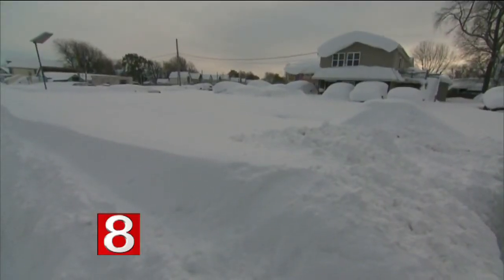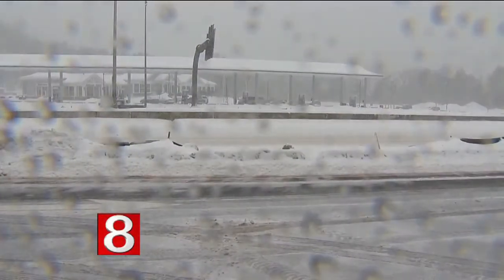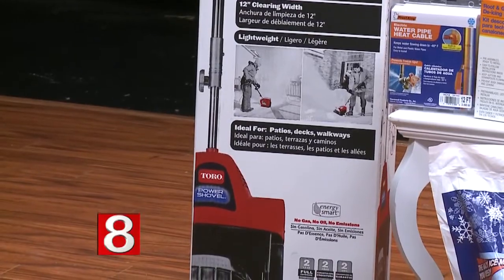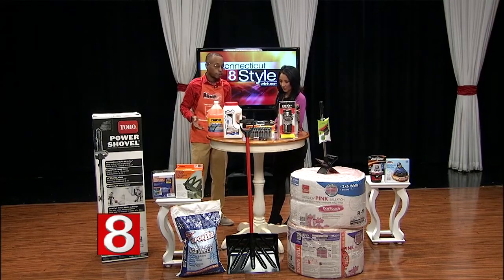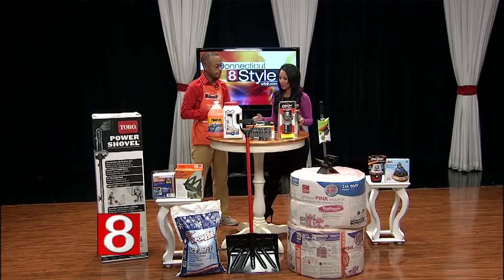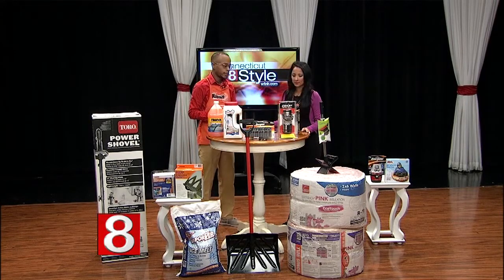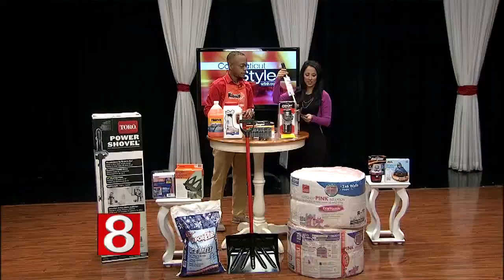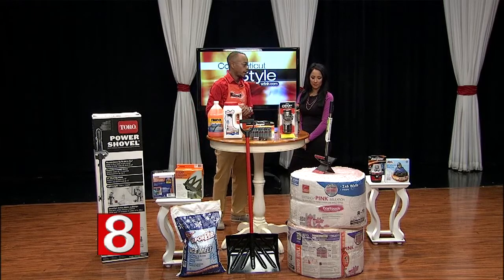Home Depot talks Snow Prep & Removal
The Home Depot Associate  Kimit Trottman talks weatherization/snow prep and removal.